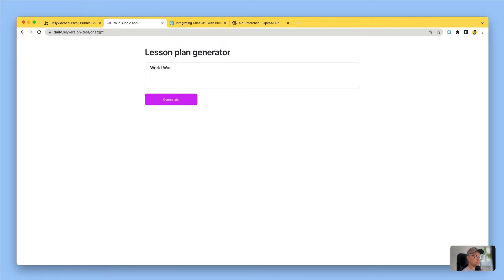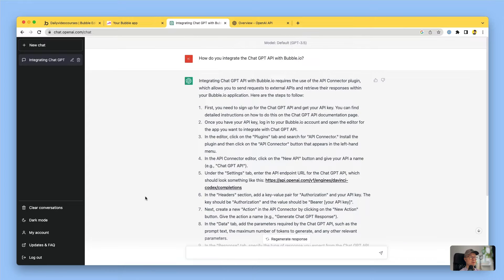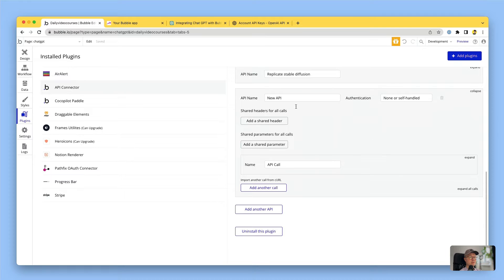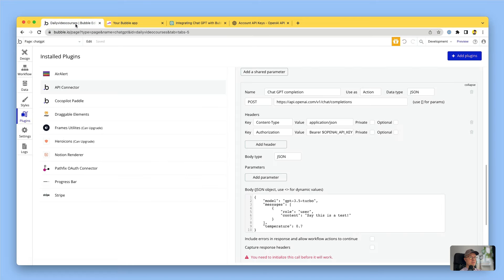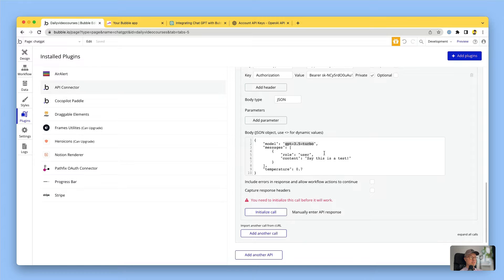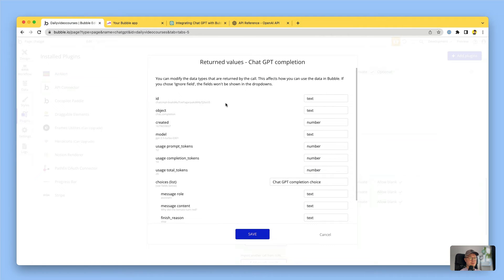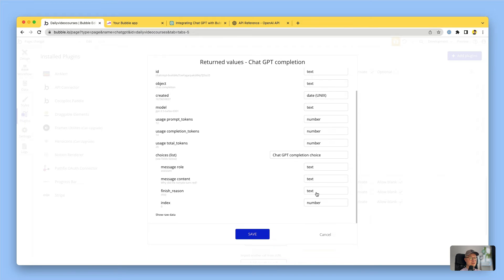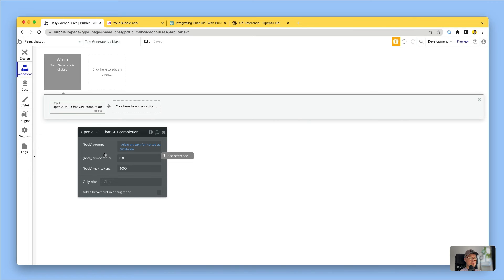How to integrate ChatGPT with your Bubble.io app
In this video I’ll walk you through integrating the Open AI Chat GPT API with a Bubble.io app using Bubble’s API connector.

00:00 - What we're going to make
00:16 - Getting set up on Open AI
02:02 - Bubble API connector
12:08 - Creating the workflow
18:26 - Testing the feature